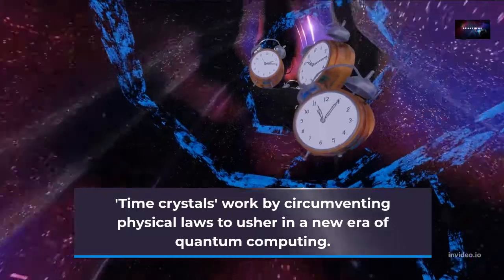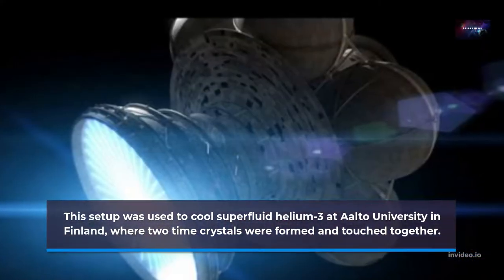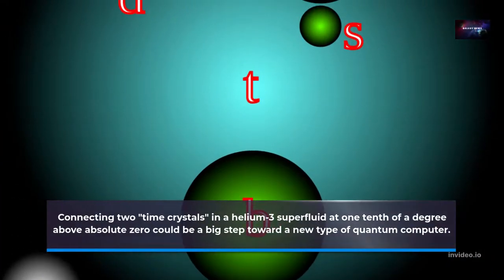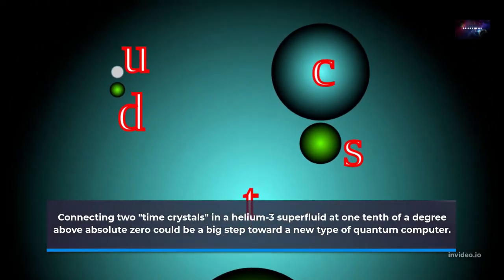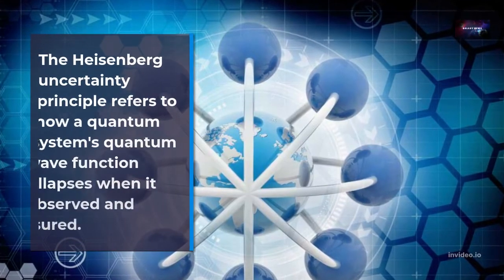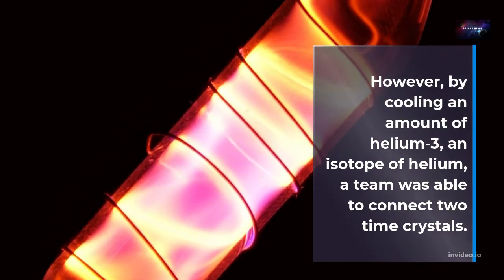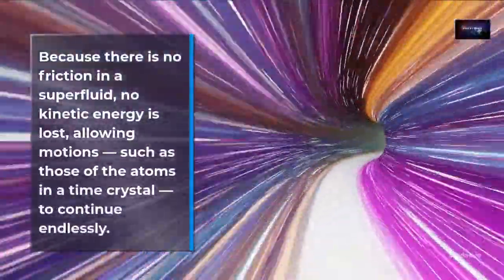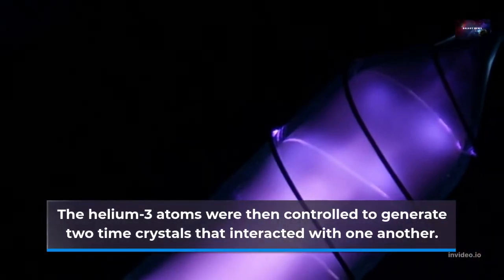Are We Close To Quantum Computing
Time crystals, which were formed inside superfluid helium-3, were seen for a record time of nearly 15 minutes.